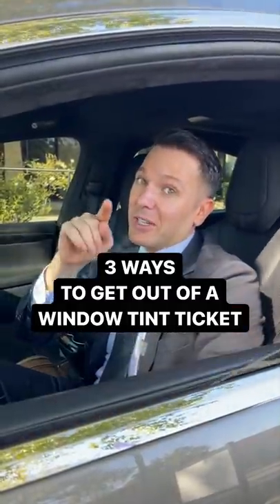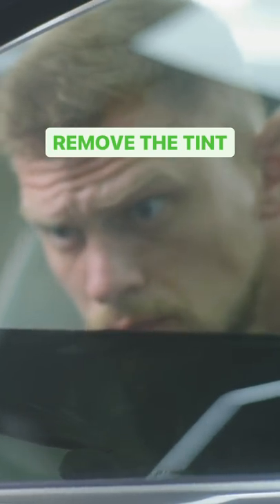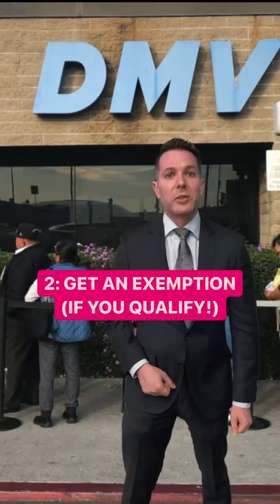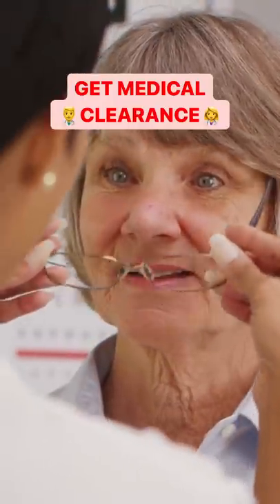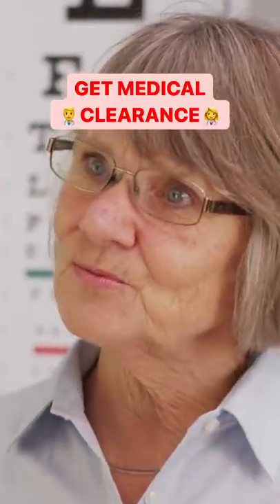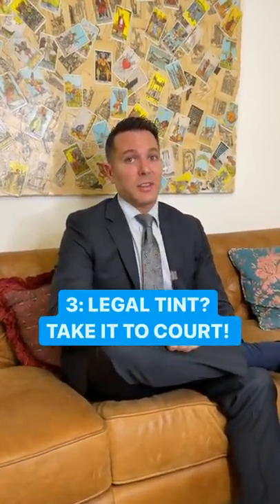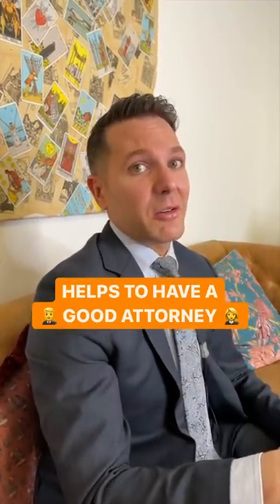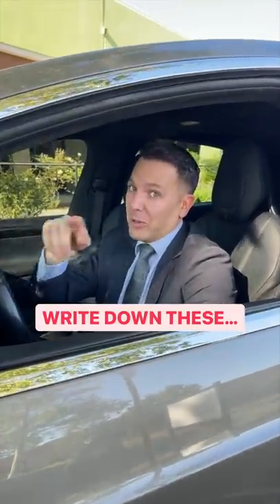Got A Window Tint Ticket? @LawByMike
Make Sure You Don't Make These Mistakes With The Police.

Hey, you might think that this info makes me your lawyer, but it doesn’t and I’m not. Sorry, but I AM NOT YOUR LAWYER unless we have an engagement agreement. I am just providing public information here, like a library does, and am not providing you with legal advice about your situation. So, it would be totally unreasonable for you to conclude we have an attorney-client relationship just because you're viewing this information.